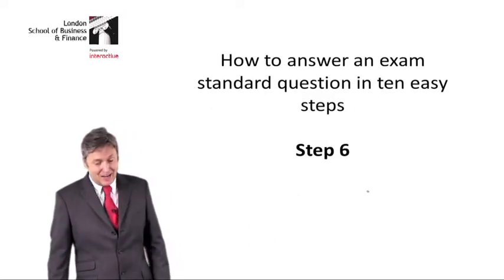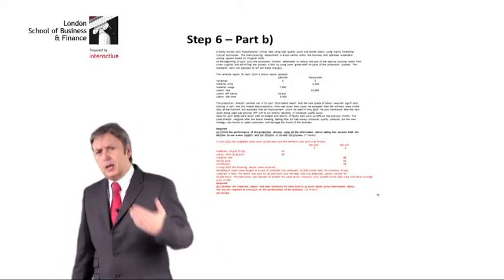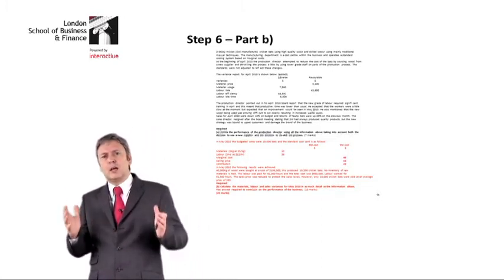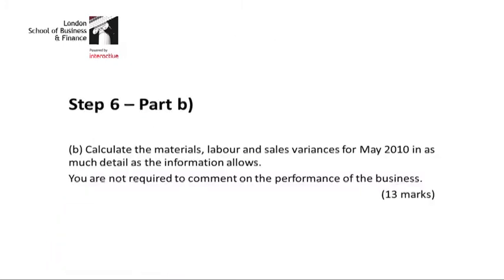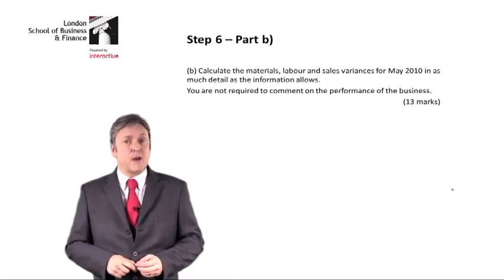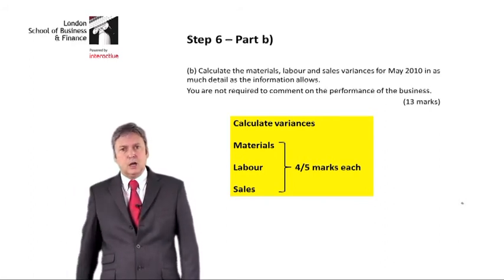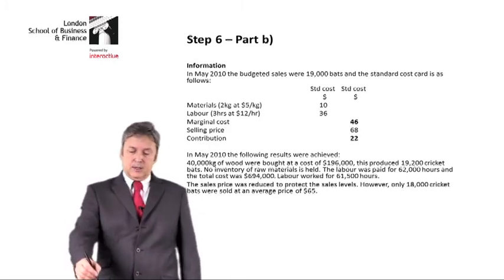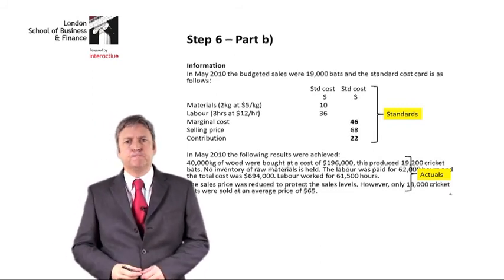LSBF ACCA 10 STEPS TO PASS F5: STEP 6